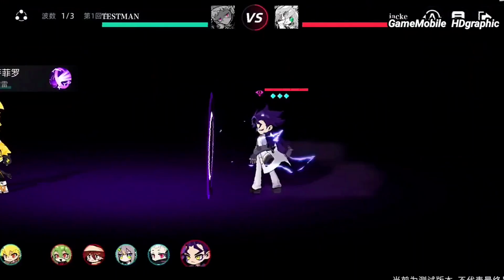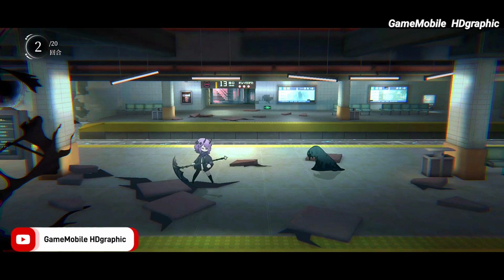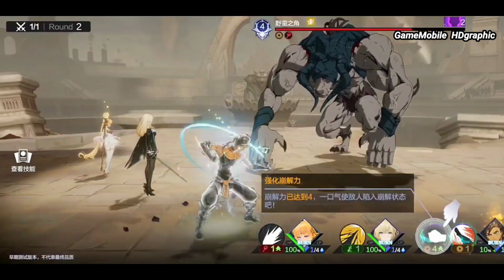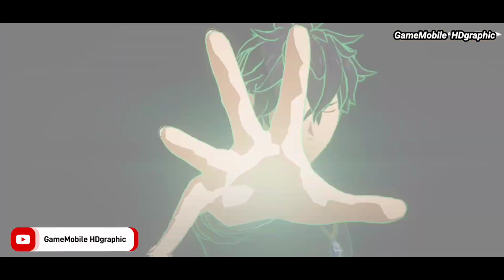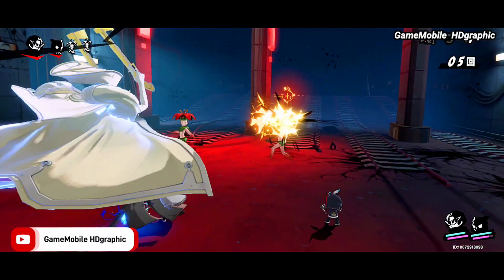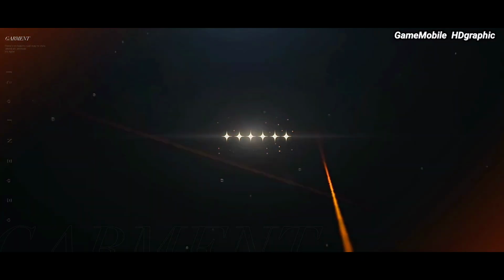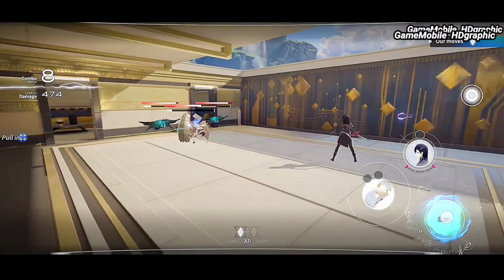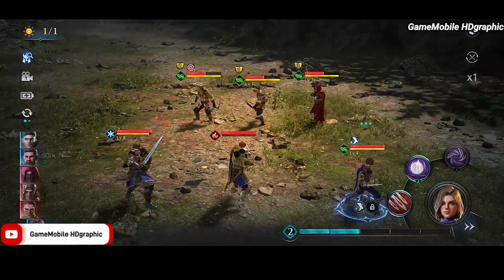Top 10 Best TURN BASED RPG Games for Android & iOS (HIGH GRAPHIC RPG) | BEST OF THE BEST !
Hi everyone, you just come to the right channel to find the best Turn best RPG games that are available on play store and app store but also you will get some turn based games on that we all need to anticipate, of course we have a lot of reasons why you should play the game on this list, I will mention it clearly, so you have a description about the gameplay. Please Help this video get 1.000 Likes please, please enjoy the video of Top 10 Best TURN BASED RPG Games for Android & iOS (HIGH GRAPHIC RPG) | BEST OF THE BEST !

Top 12  NO PAY TO WIN MMORPG games for Android iOS | Best MMORPG Free to play game mobile

Top 13 Best Pixel game Android iOS | Pixel Art RPG, open world, turn based, action pixel game Mobile

Top 12 Best Graphic SURVIVAL Games for Android iOS for Low Spec Phone to Mid Spec Phone

Top 13 Best OFFLINE MOBA games to play on Android iOS | Best game (MOBA offline) mobile

Please FOLLOW our official Instagram :
gamemobile_hdgraphic

PIN COMMENTS